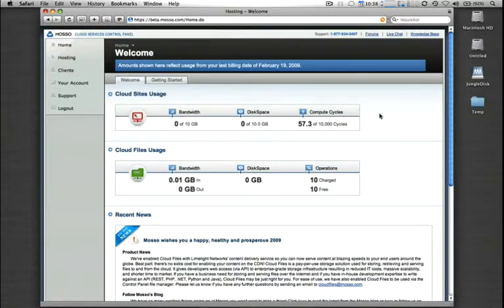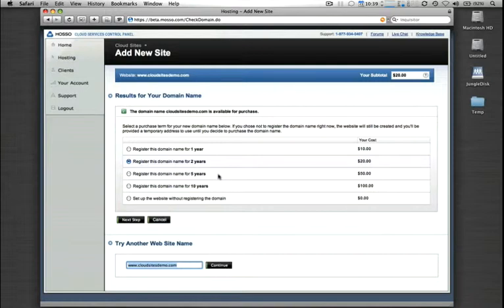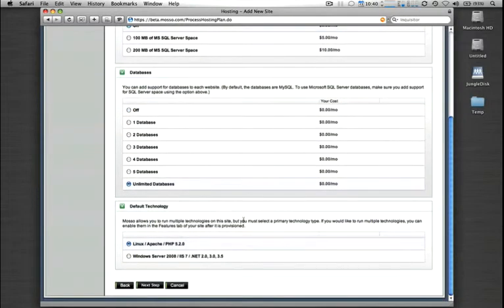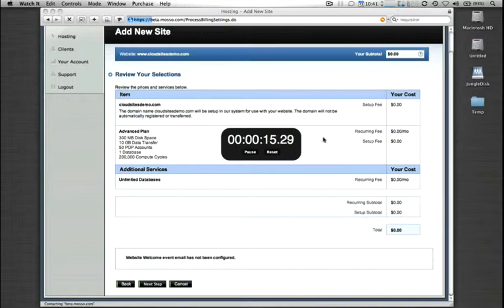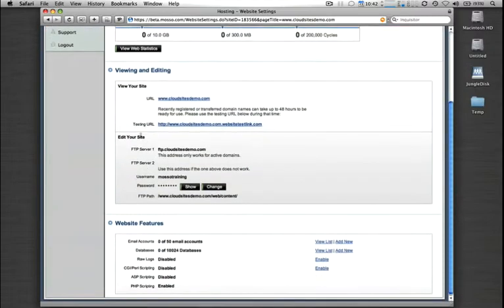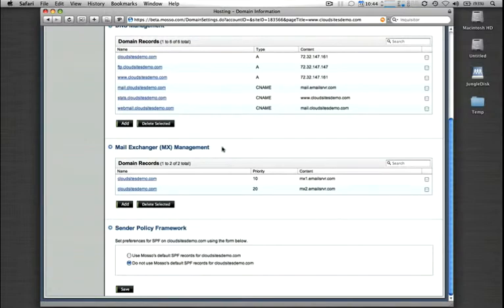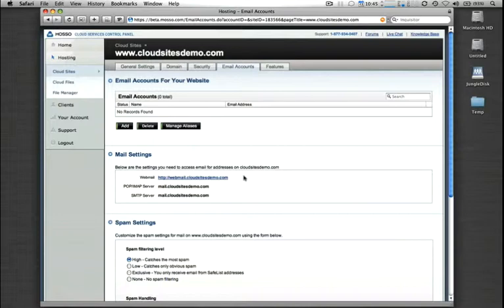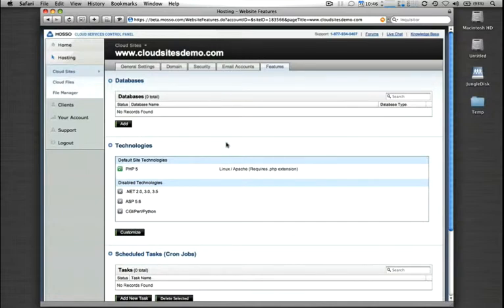Introduction to Rackspace Cloud Sites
Join Chad as he runs through the process of using Cloud Sites for the first time.